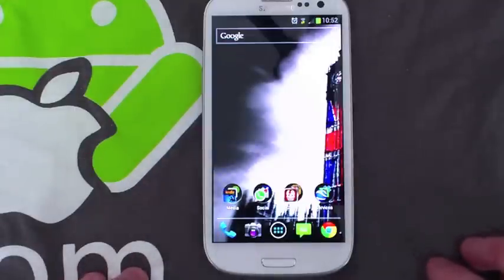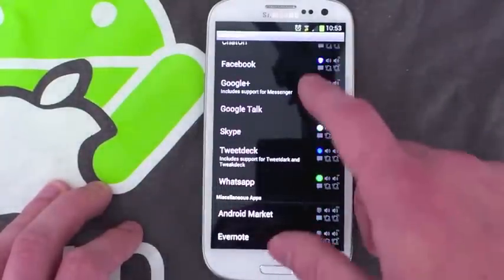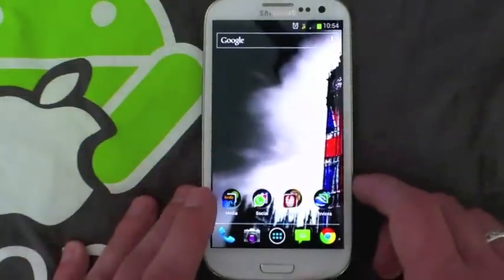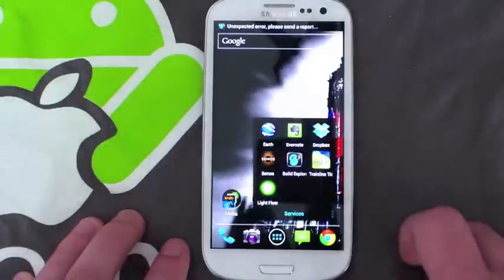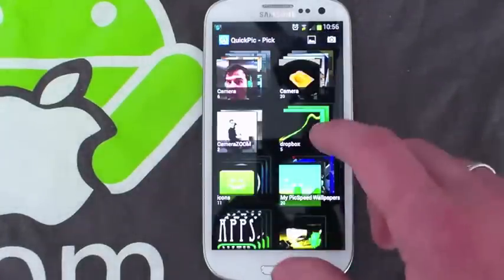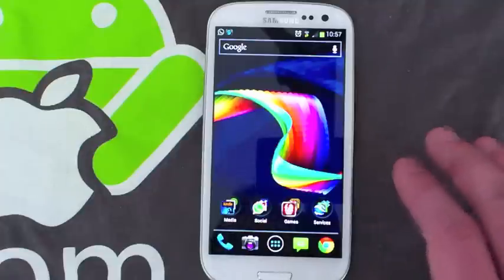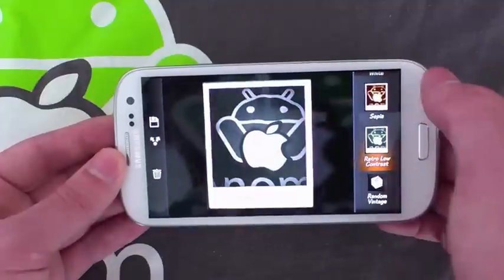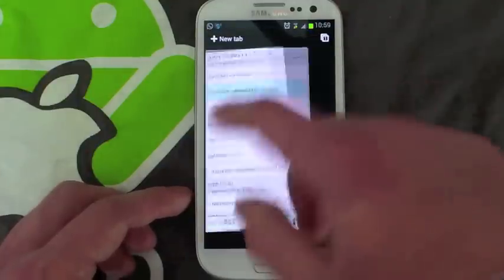Top 10 apps for Samsung Galaxy S4 / S5